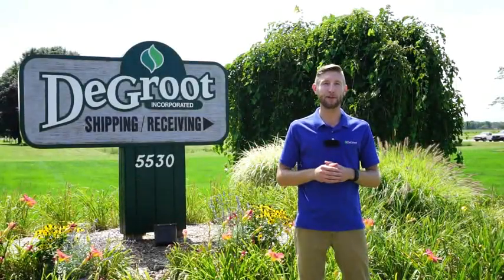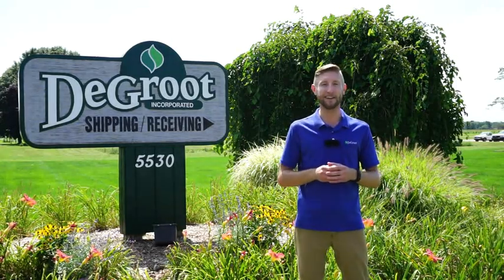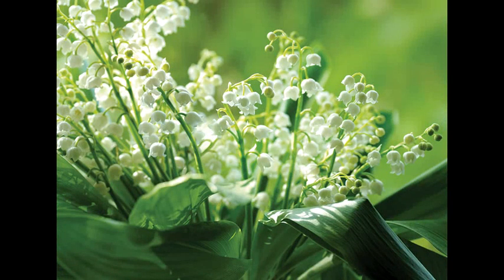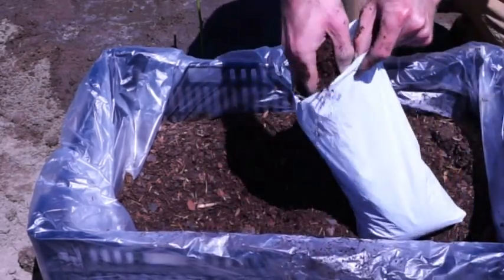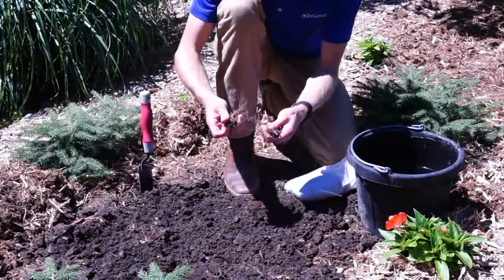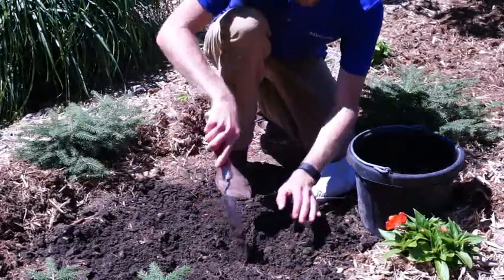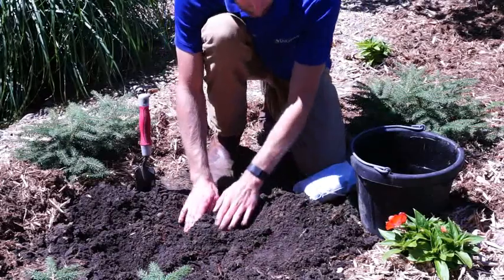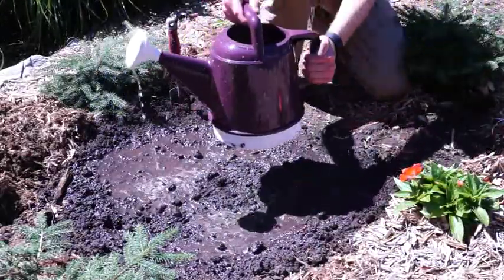How to Plant Lily of the Valley: Convallaria